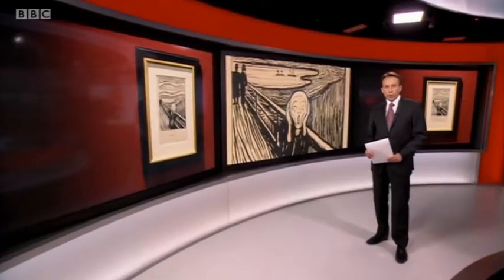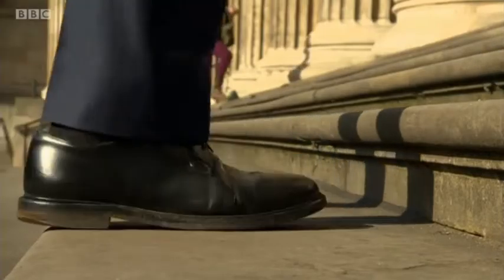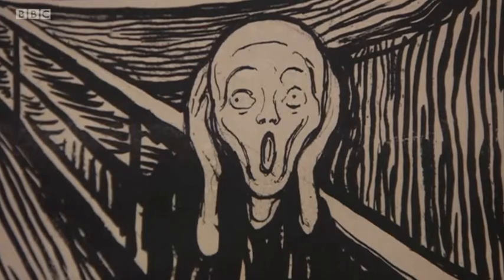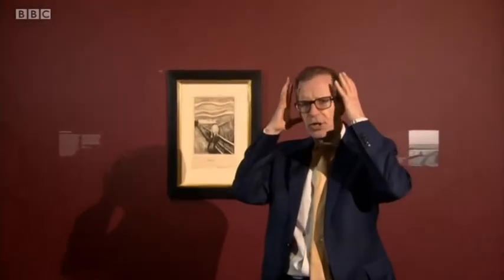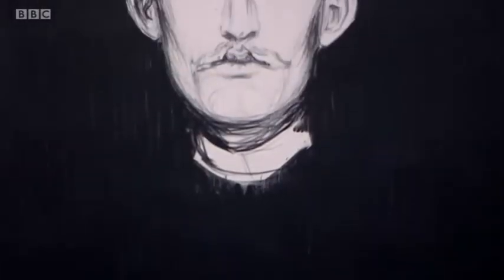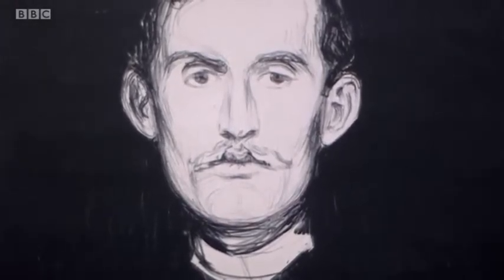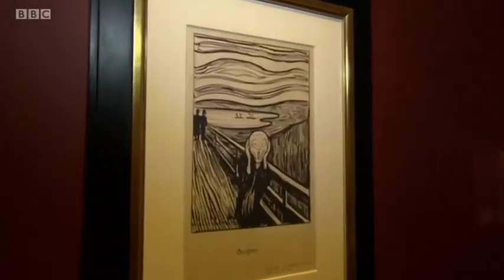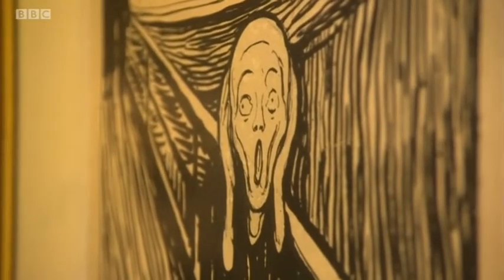Edvard Munch's iconic prints like 'The Scream' go on display